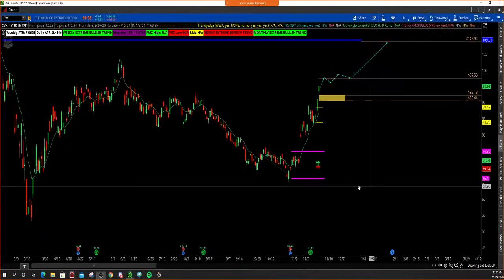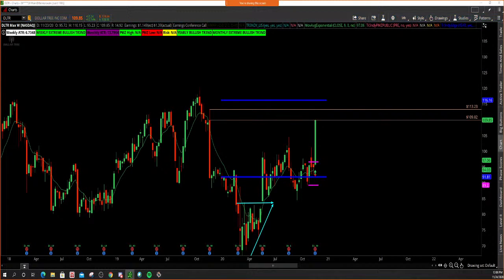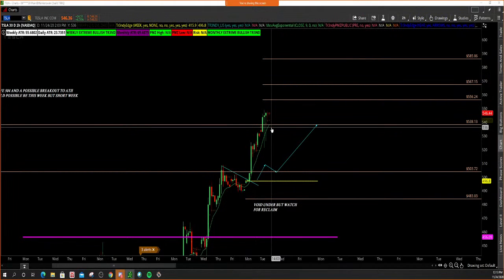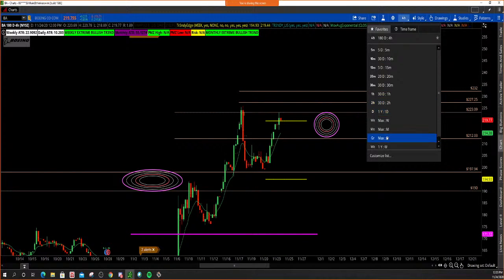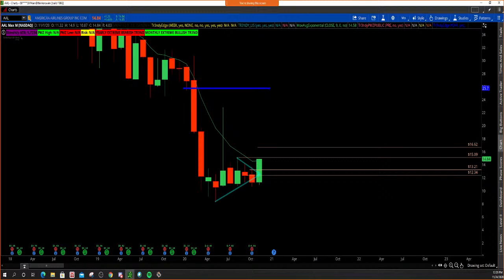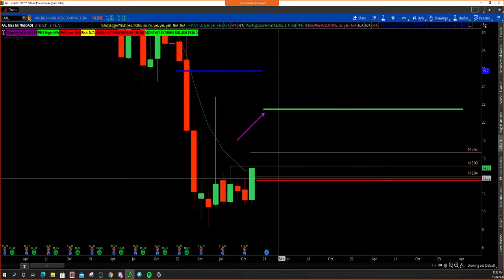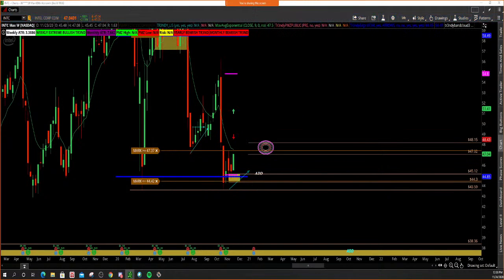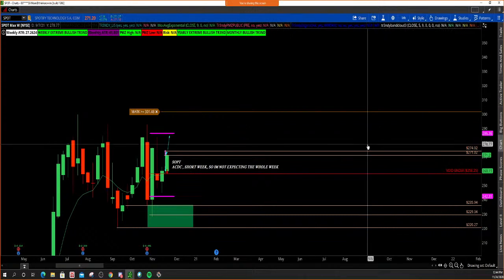Market Update 11/24 - Where are we going and how can i tell!?